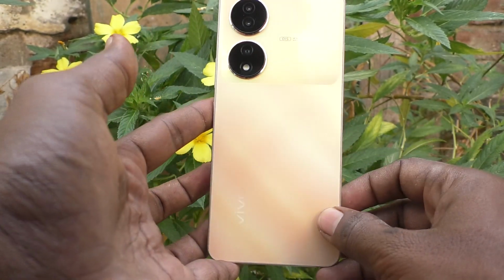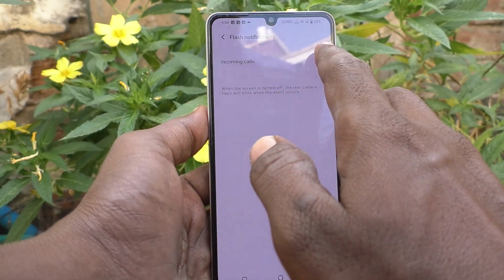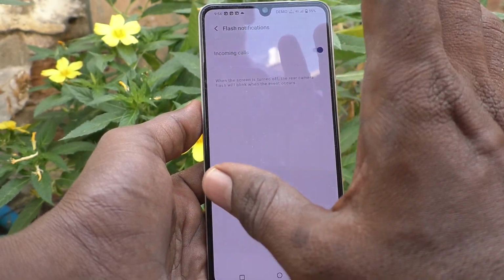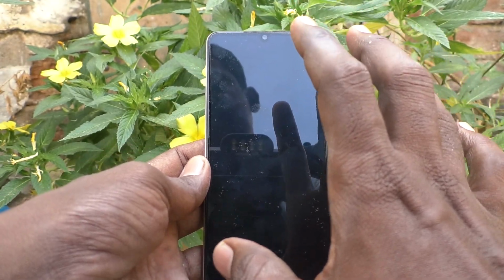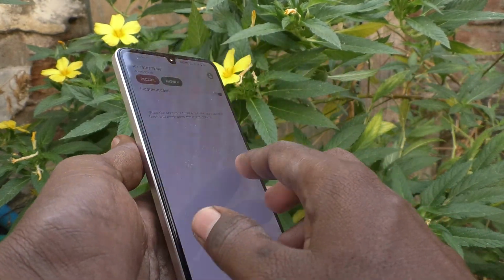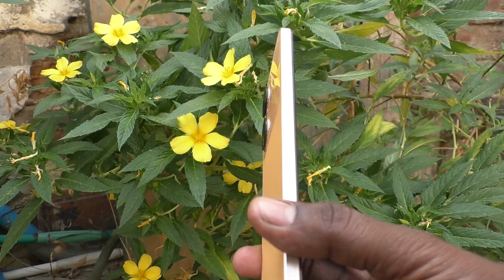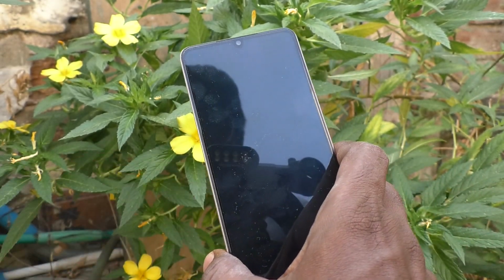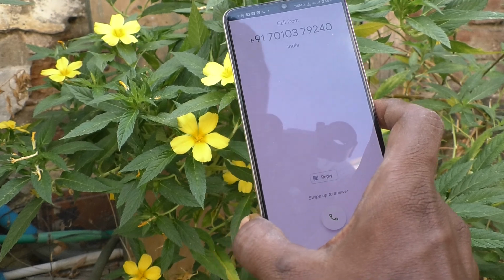How to set flashlight notification for incoming calls in Vivo Y100 5G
Vivo Y100 5G flashlight notification settings for incoming calls: Learn here how to set flashlight notification for incoming calls in Vivo Y100 5G smartphone.